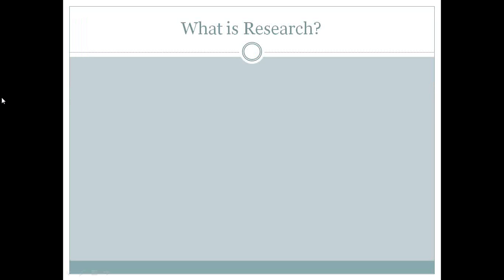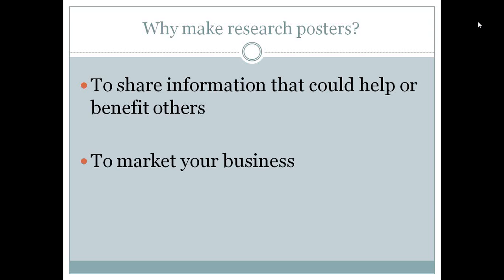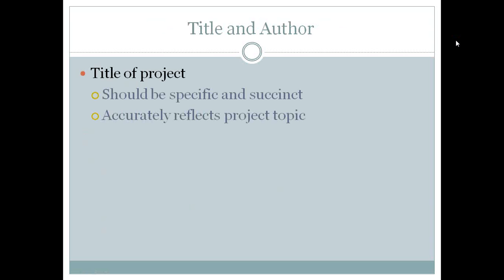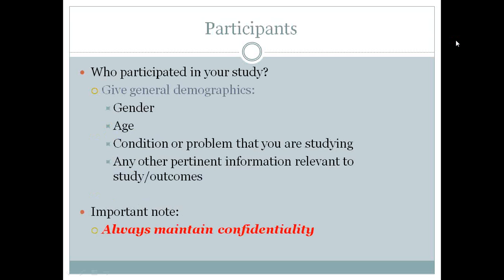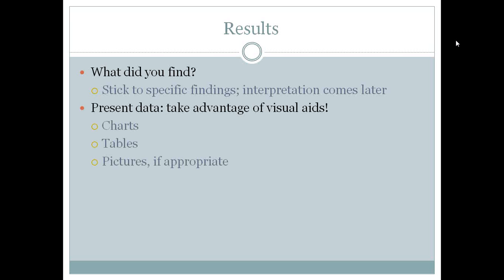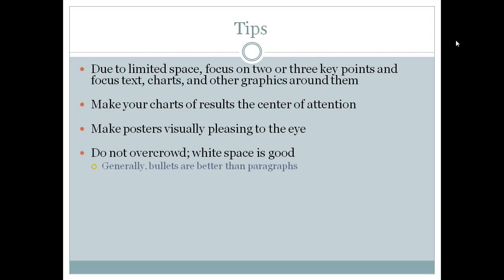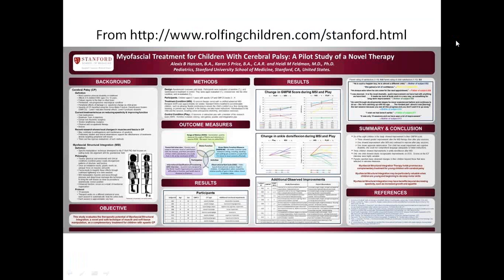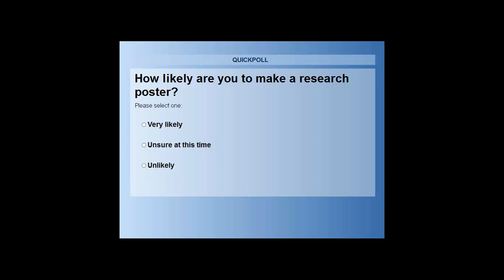Writing a Case Report: Research Posters-An Option for Case Presentations with Kim Goral St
This is the fourth video in our "Writing a Case Report" webinar series hosted by Kim Goral Stevenson.